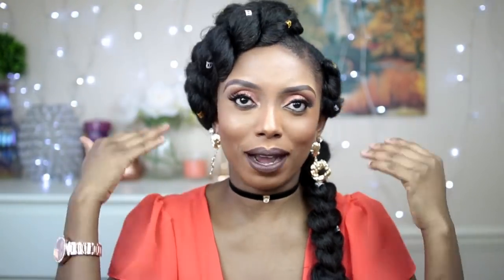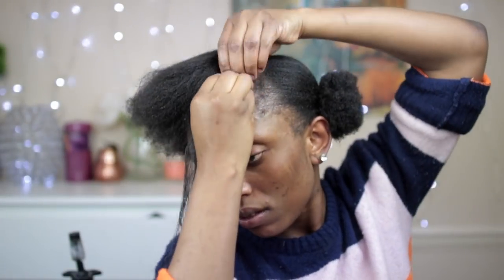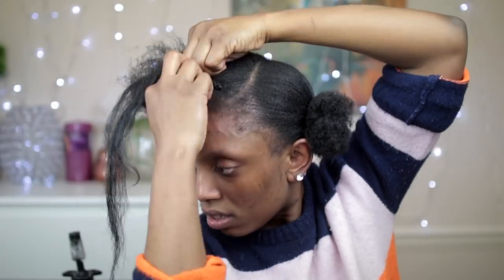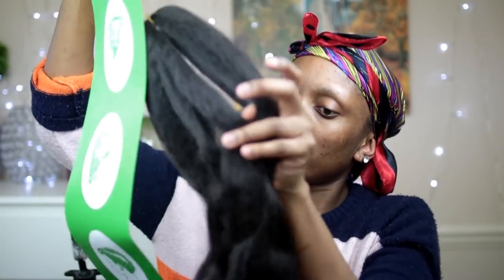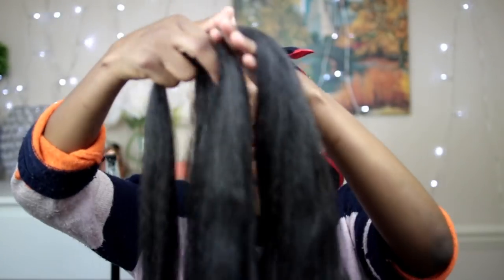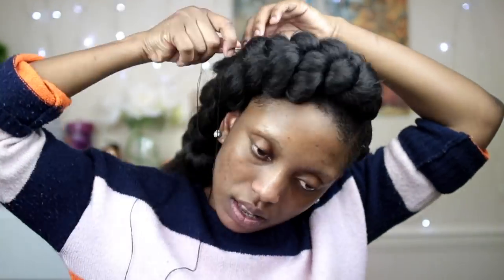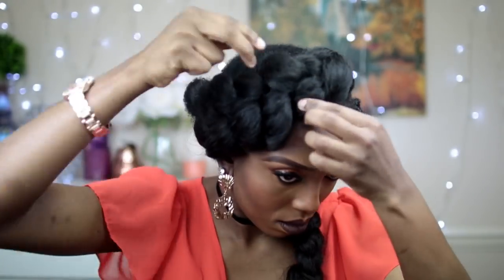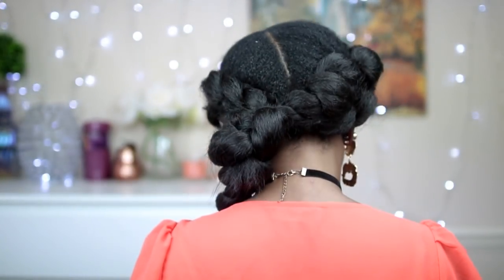Easy And Quick Butterfly Mermaid Braids For Just $2.99 | Natural Hair Protective Style